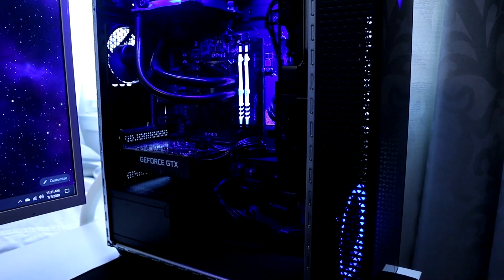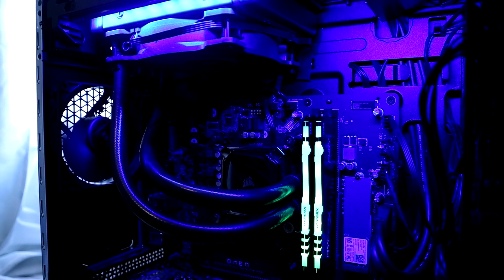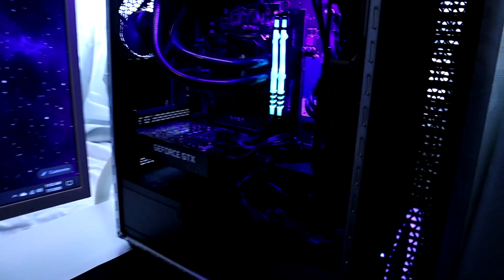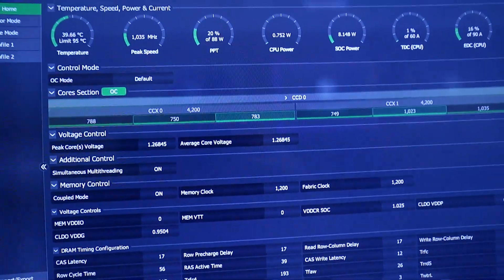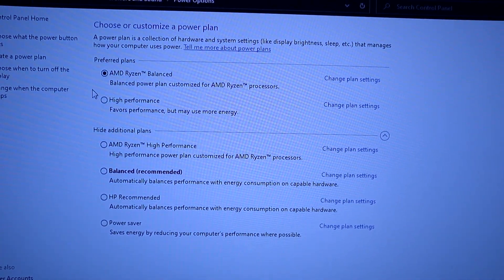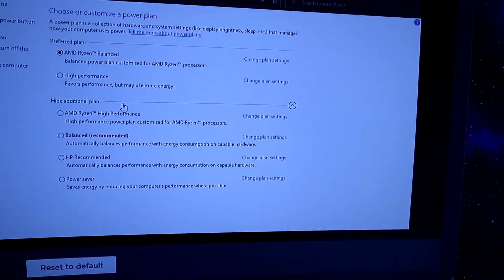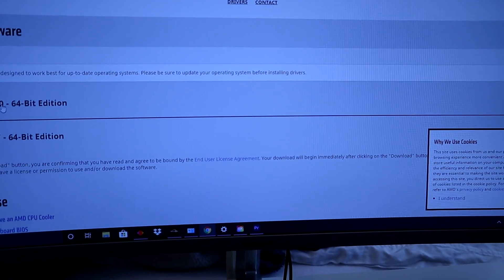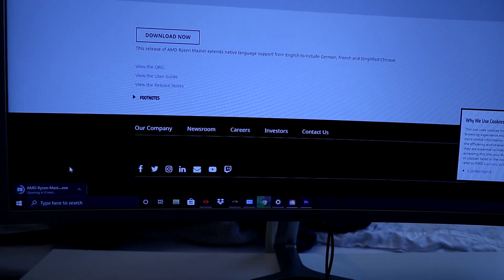Make your Hp Omen 30L Gaming PC Better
Hey guys. This video is about how to make HP Omen 30L gaming pc desktop better and what you can do to make your PC run better. I'm hoping this helps you on how to get the best results out of your OMEN. (Announcement!

Omen 30L upgrades:

Corsair Liquid Cooler (H60):

Single 8gb Hyperx Fury RGB Ram:

Omen Reactor Gaming Mouse:

Omen 30L:

Say Hello!

Camera Gear Used:
Studio Lights